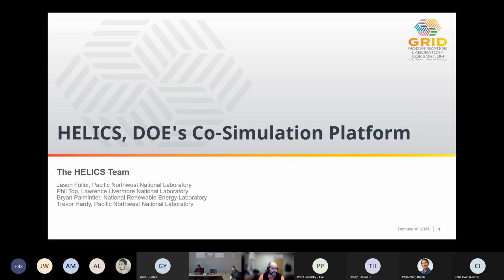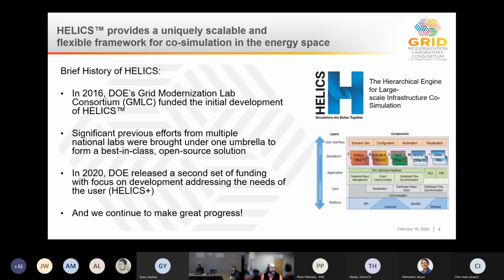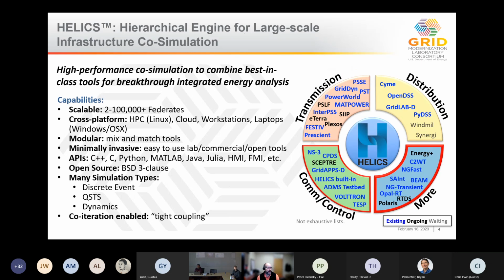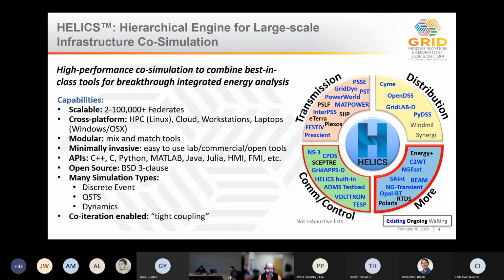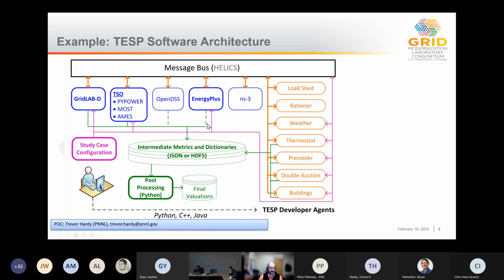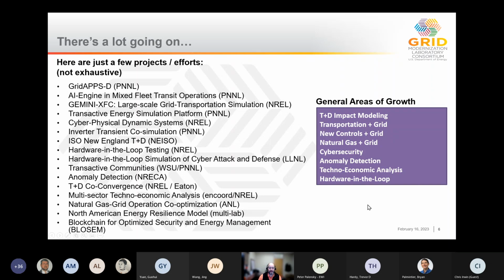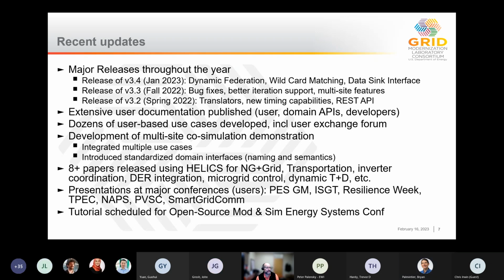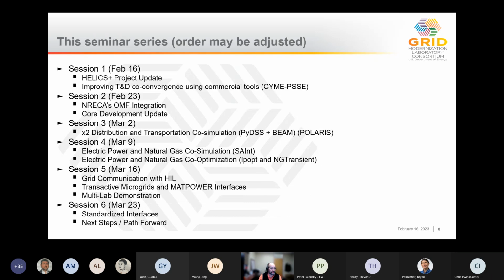Project Overview - HELICS+ Wrap up Seminar Series - 2023-02-16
Overview of the DOE OE HELICS+ project focused on the development of a co-simulation platform well-suited for power system analysis applications.

As the HELICS+ project is winding down, this video series is an overview of all the work accomplished over the past several years with related discussion.